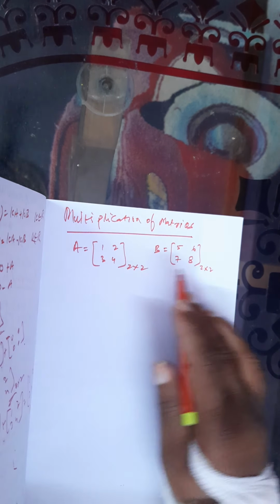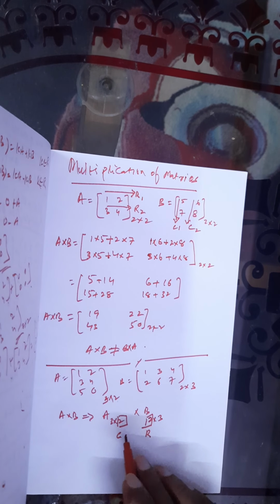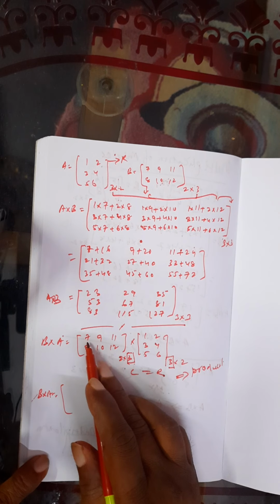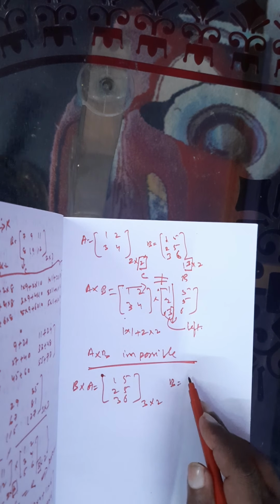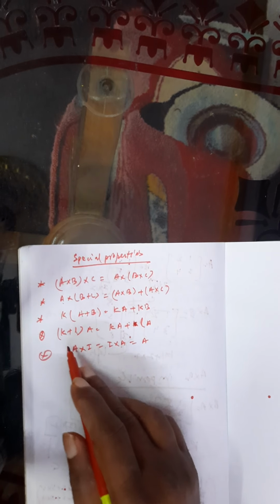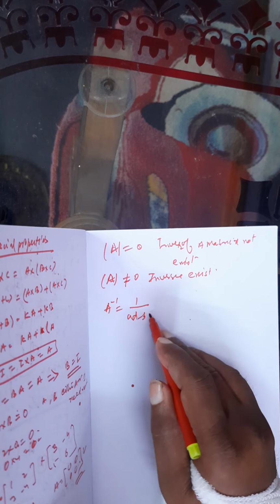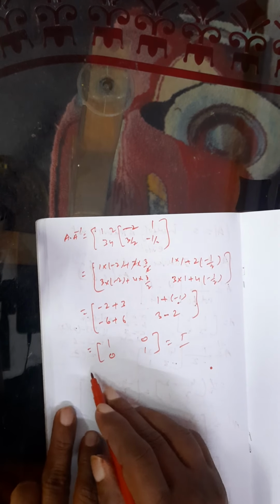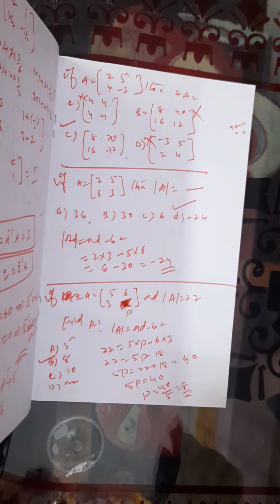ICET 21-22 MATHEMATICAL ABILITY P-14 (B) MATRICES